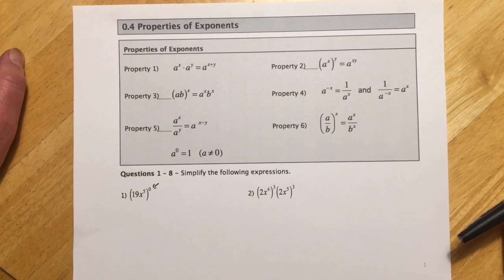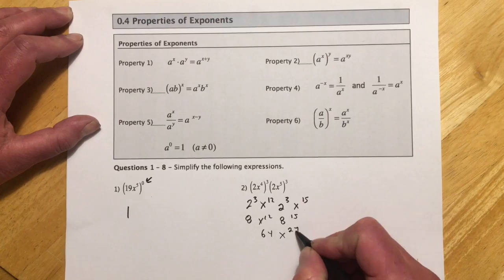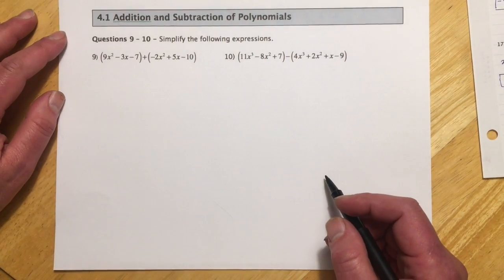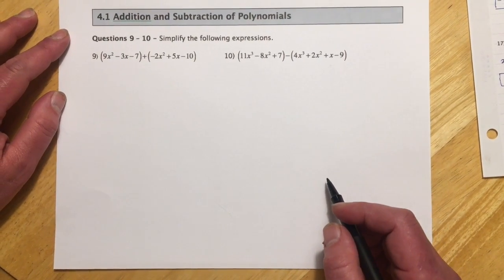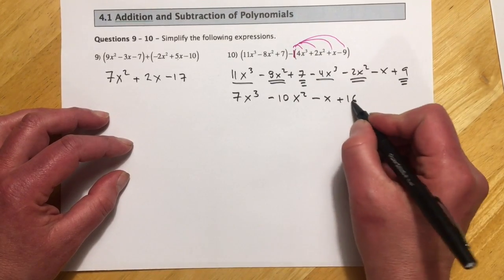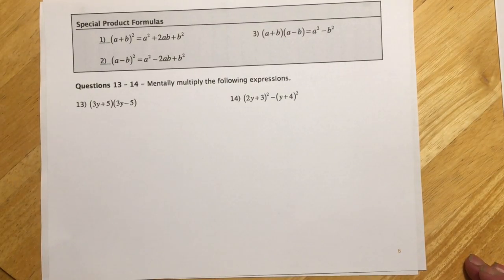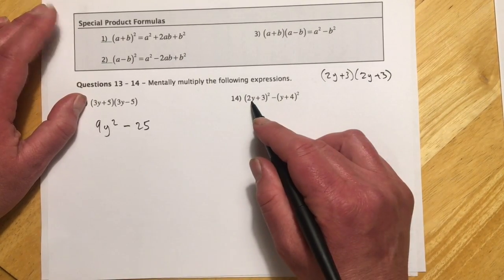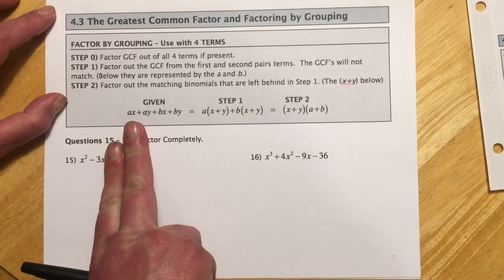098 Exam 2 Review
098 Exam 2 Review